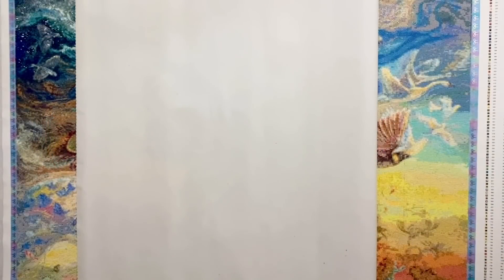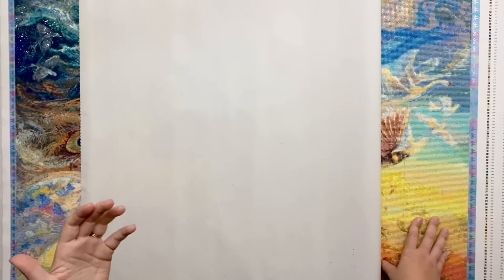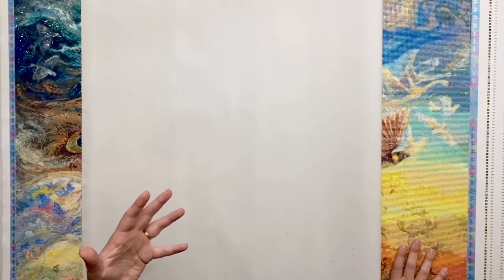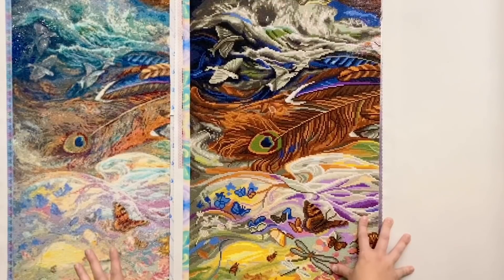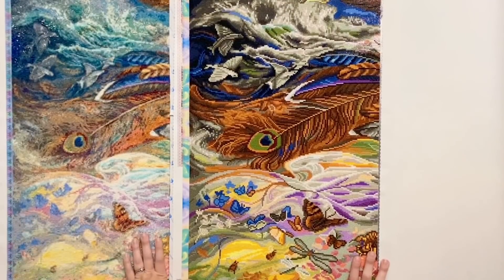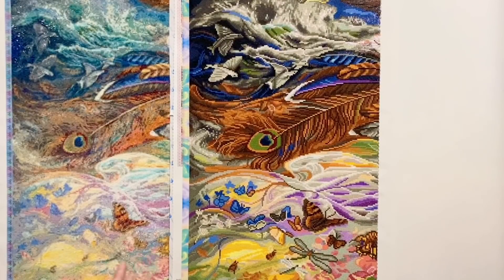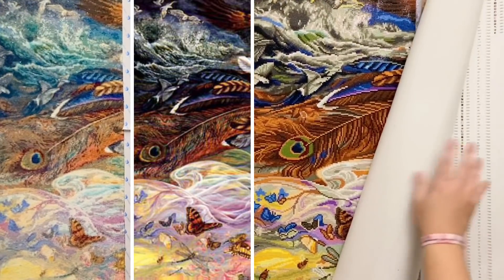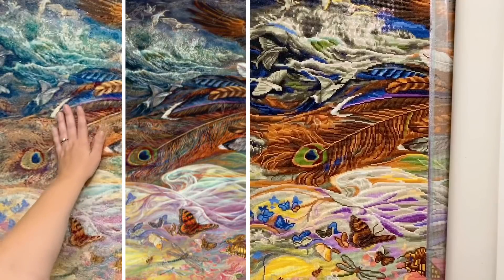“Spirit of Flight” DAC vs DPD || Comparison Series: Part 6!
Hello friends!

Welcome to Part 6 of my "Spirit of Flight" DAC vs. DPD series. We're over halfway there! In this series, I'll be working on this piece from both companies, at the same time, and sharing progress and comparison videos as we go along.

Diamond Art Club and Diamond Painting Deutschland have very different approaches to rendering and colors, and the kits themselves look very different from one another, too. Both are licensed from artist Josephine Wall and both companies have really fabulous qualities. My goal with this series is not to pit these companies against one another, but to highlight what their strengths are and what you can expect if you were to order one of their diamond painting kits.

✨ Katie